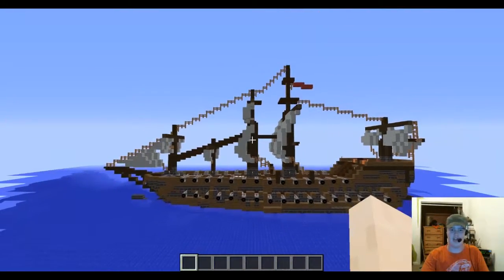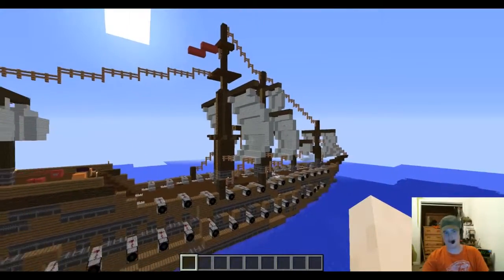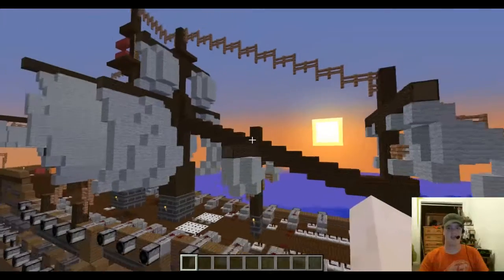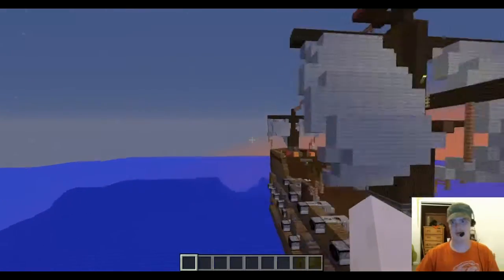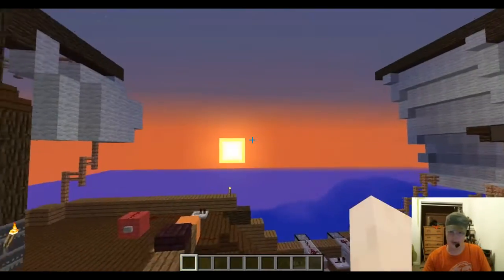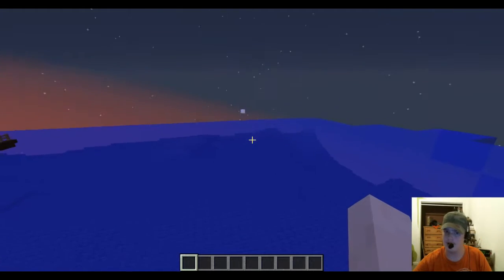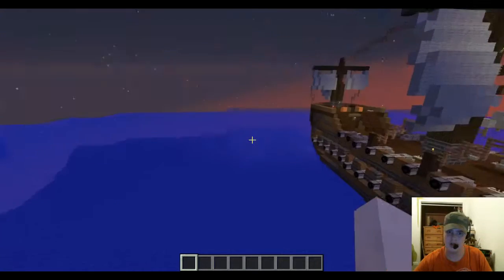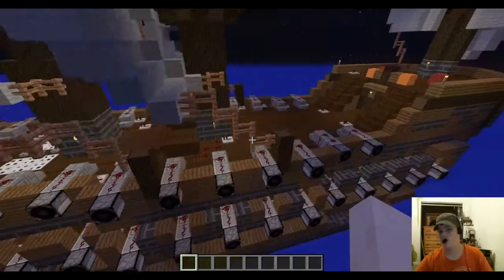HUGE mincraft warship with working guns!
Game: Minecraft
Author: eskgaming